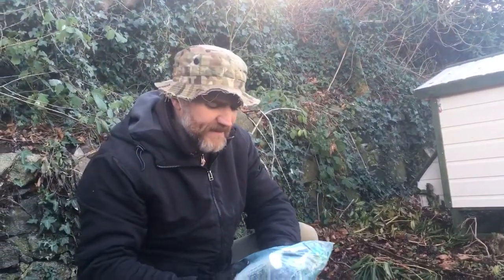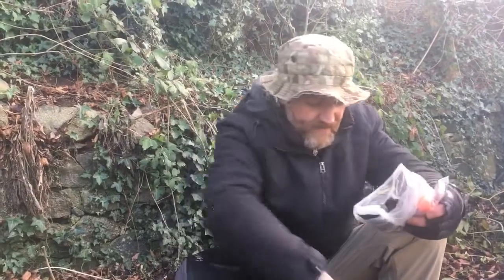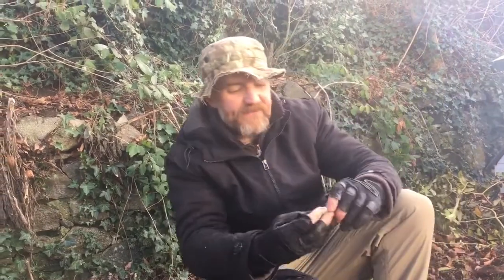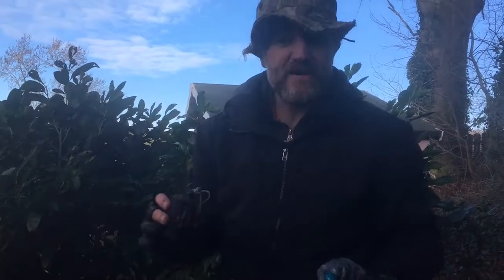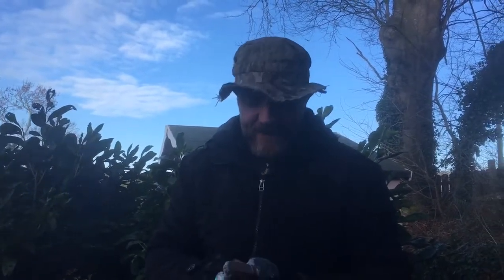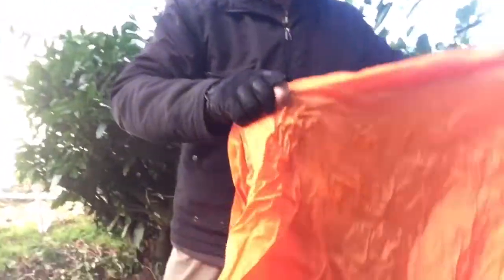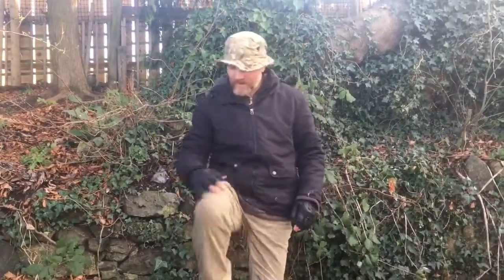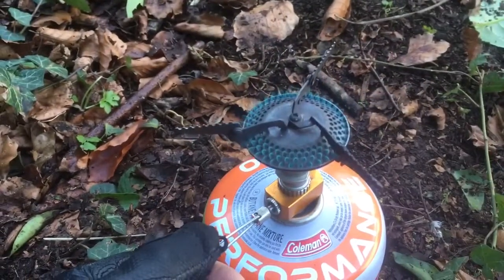What’s in my Rucksack? Magnetic North Adventures, Men’s Hiking Trousers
Looking at what I carry in my Kit,
Survival tips,
Men’s Hiking Trousers. Flinders, Kathmandu